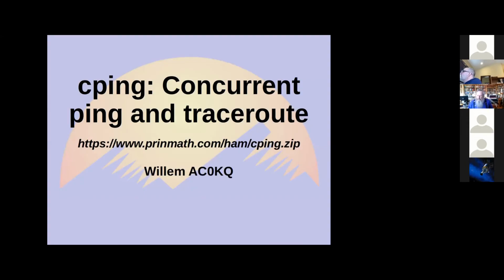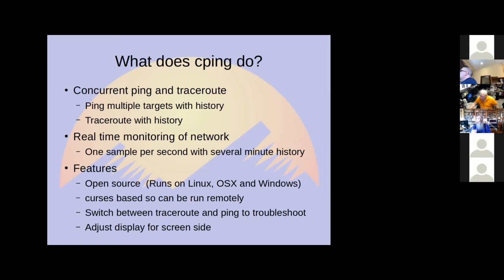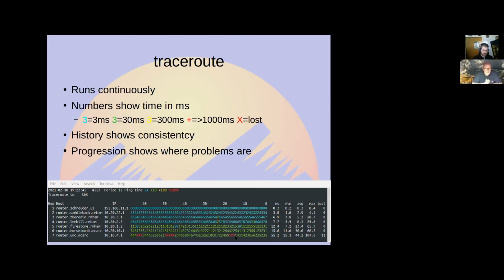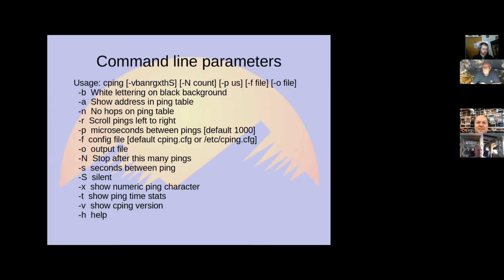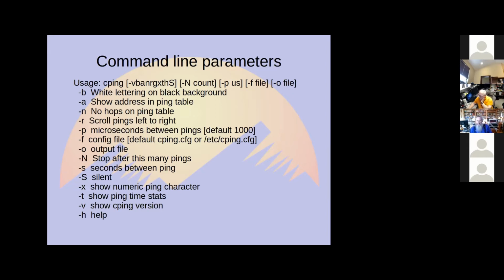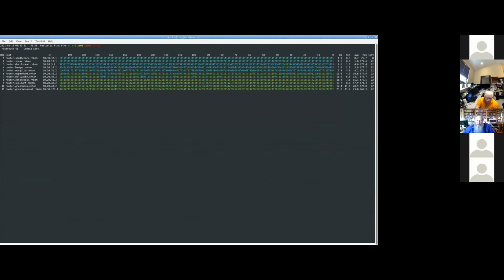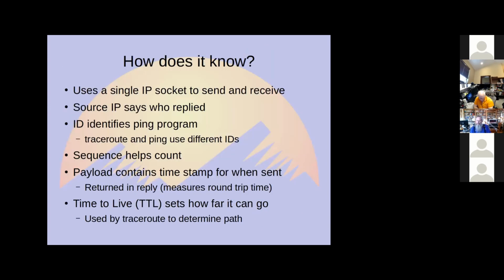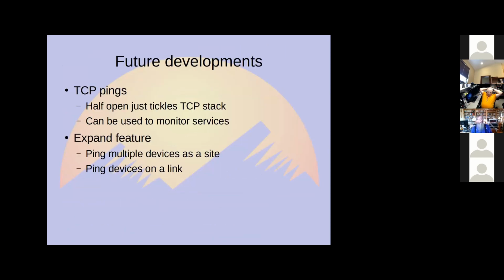RMHAM U Quick Tip: CPING - Concurrent Ping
This software allows you to visually ping multiple locations and visually traceroute those locations in a simple, text friendly method.  By Willem Schreuder, AC0KQ

What does cping do?
● Concurrent ping and traceroute
– Ping multiple targets with history
– Traceroute with history
● Real time monitoring of network
– One sample per second with several minute history
● Features
– Open source (Runs on Linux, OSX and Windows)
– curses based so can be run remotely
– Switch between traceroute and ping to troubleshoot
– Adjust display for screen side